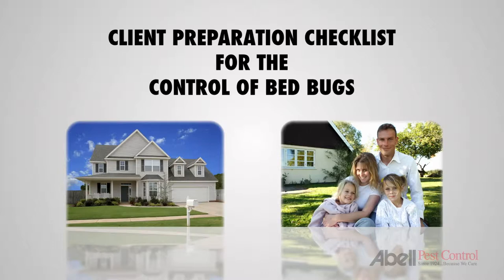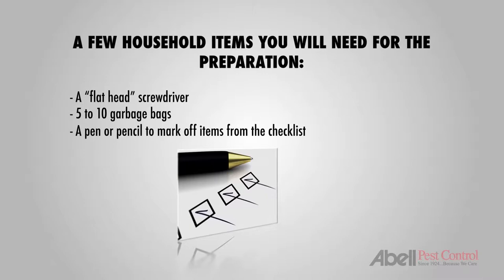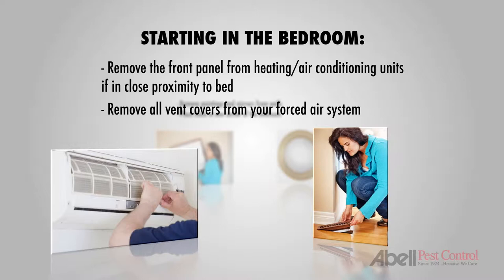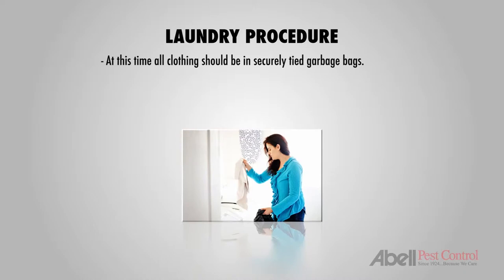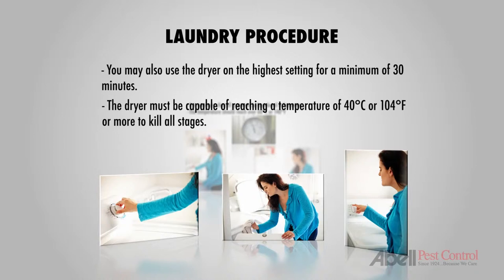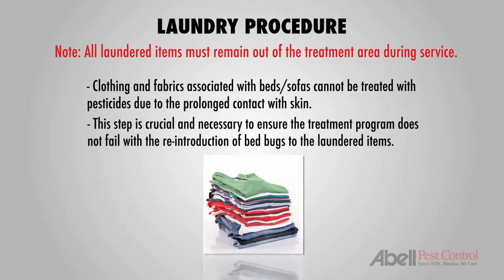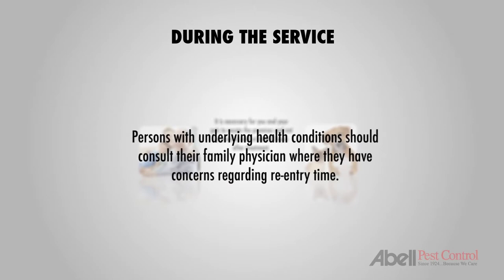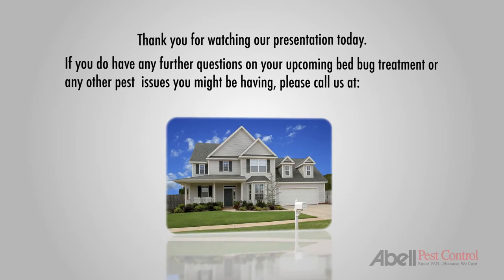Bed Bug - Residential Bed Bug Preparation by Abell Pest Control - USA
o Welcome to Abell's Client preparation checklist for the control of bed bugs in your home.
o The following presentation will review the necessary steps required to make your upcoming Bed Bug treatment will be the most successful as possible.
o Before we begin, please take a moment to download the checklist version of this video at freebedbugtraining.com, while you're on the web page please click on the link called CLIENT PREPARATION CHECKLIST FOR THE CONTROL OF BED BUGS.
o Let's begin with some household items you'll need for the preparation.  A "flat Head" screwdriver, 5 to 10 garbage bags, a pen or pencil to mark off items from the checklist.
o Starting in the bedroom we'll first remove any television sets from the wall units and unplug all electronic items, like clock radios and lamps.
o Remove all electrical wall plates, phone jack plates and light switch covers.
o For proper treatment, all these items should remain in the bedroom area.
o Make sure the laundry machine is empty of any previous wash before we start the laundering procedure.
o Remove all your bedding and pillows, and place them in the garbage bags.
o NOTE: Articles under the beds provide an ideal place for bedbugs to hide. All clothing or garments loose around the room must be bagged and laundered. All other objects that were previously stored under the bed should not be moved as bedbugs may be relocated into other areas of the structure.
o At this time, all clothing should now be in securely tied garbage bags and ready to be taken to the Laundry Room.
o Make sure to bring only one bag at a time to the laundry room and place the clothing directly into the washing machine, and not to load more than 50% of the machine's capacity.
o It's necessary that all garments be laundered in hot water. The temperature should reach over 60°C or 140°F.
o Or you may also use the dryer on the highest setting for a minimum of 30 minutes, reaching temperatures over 40°C or 104°F. The dryer must be capable of reaching a temperature of over 40°C to kill all stages.
o Make sure to immediately discard all empty garbage bags used to transport the clothing into an exterior garbage receptacle.
o Note: All laundered items must remain out of the treatment area during service. Clothing and fabrics associated with beds/sofas cannot be treated with pesticides due to the prolonged contact with skin. It is for this reason that this step is crucial and necessary to ensure the treatment program does not fail with the re-introduction of bedbugs from infested clothing.
o Let's go back to the bedroom to vacuum the floor and rug extensively. Please make sure to remove the vacuum bag immediately and discard in an exterior garbage receptacle.
o Pry baseboards away from walls where possible or when instructed by the Abell Service Technician.
o During the service, it's necessary for you and your pets to vacate the premises and to not re-enter until at least 4 hours after the treatment.
o Persons with underlying health conditions should consult their family physician where they have concerns regarding re-entry time.
o Fish aquariums may be left on site, however, they should be covered and air filters must be disconnected for the duration of the treatment.
o At Abell we've got you covered.